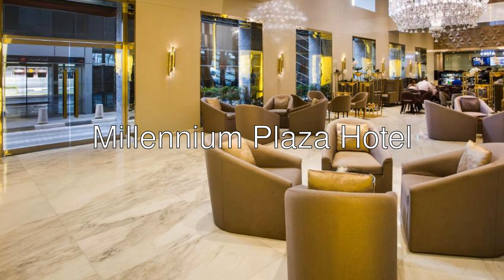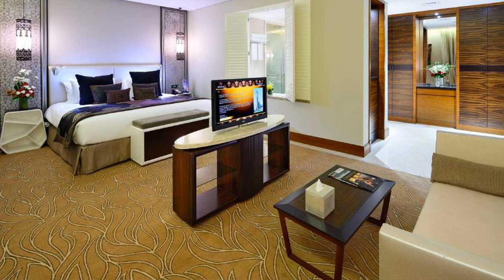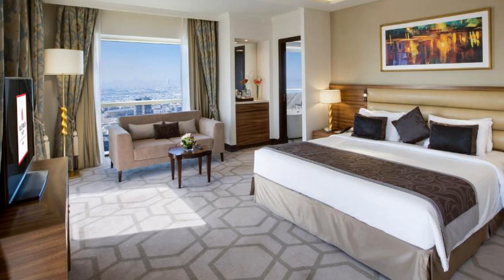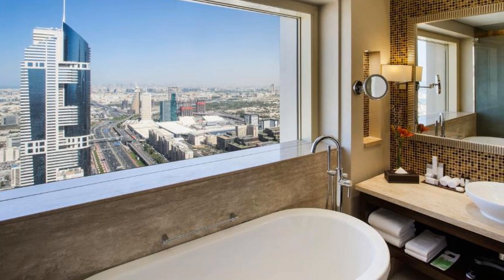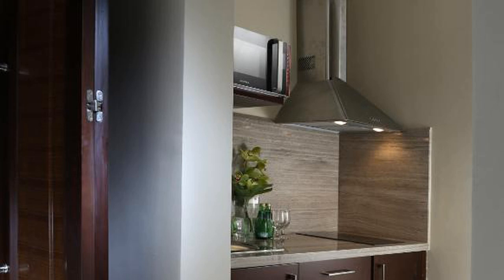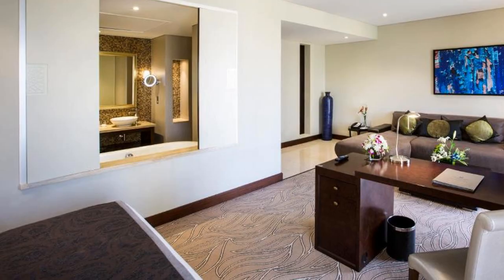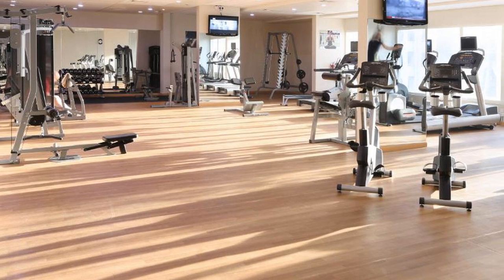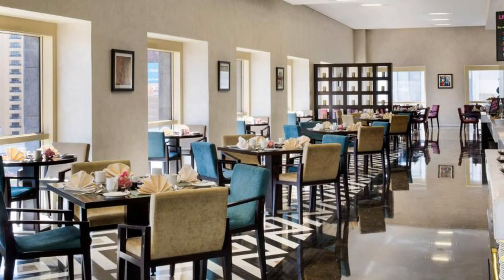🏨 Millennium Plaza Hotel Review 2022. Dubai, United Arab Emirates